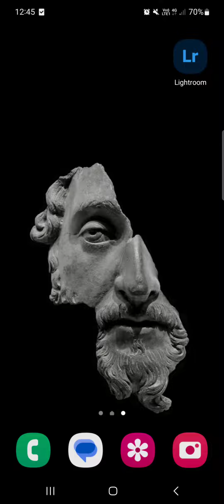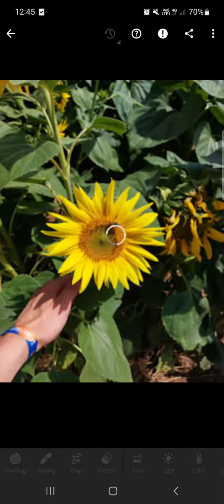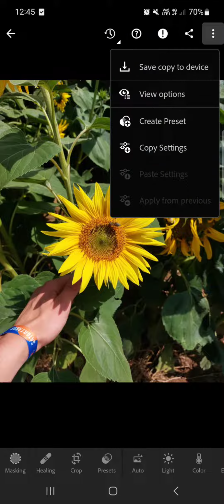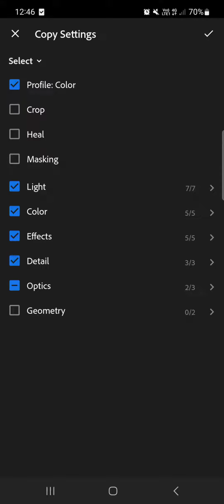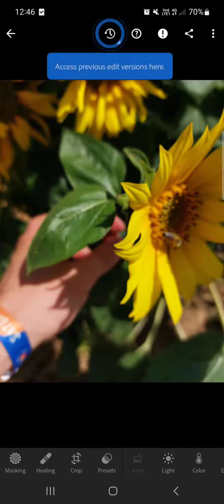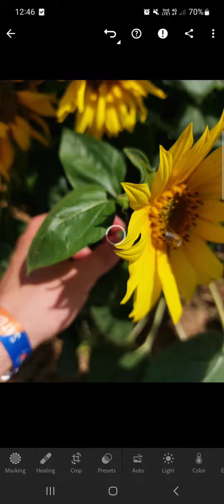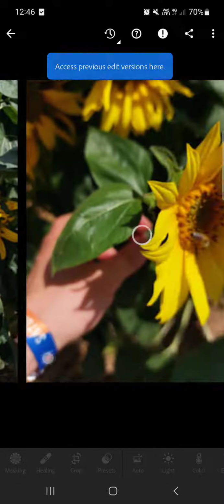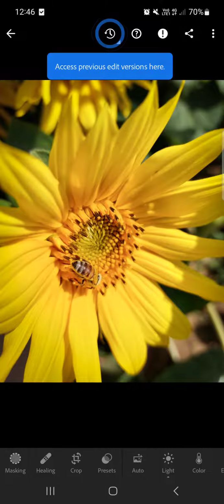How To Copy Settings In Lightroom?